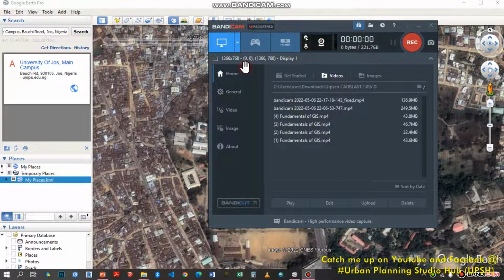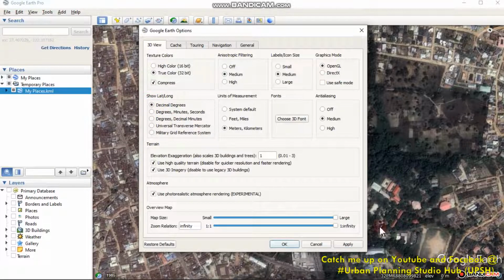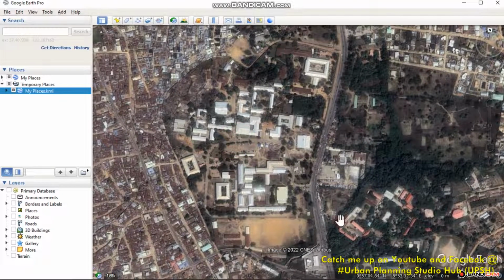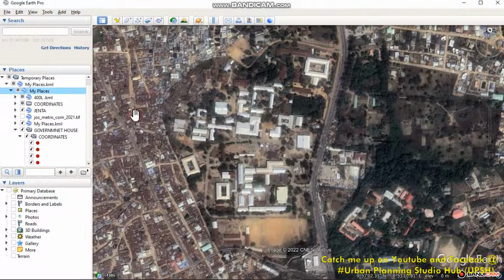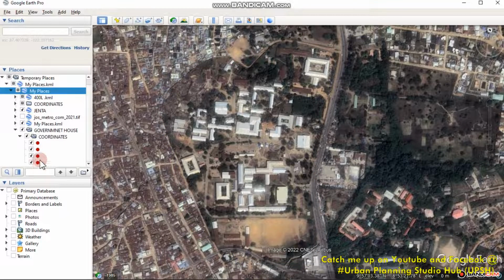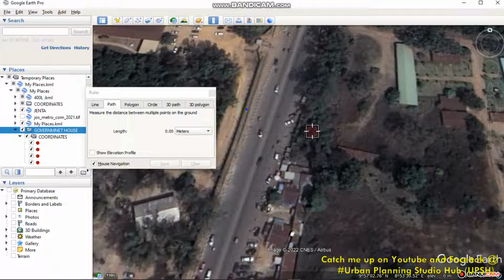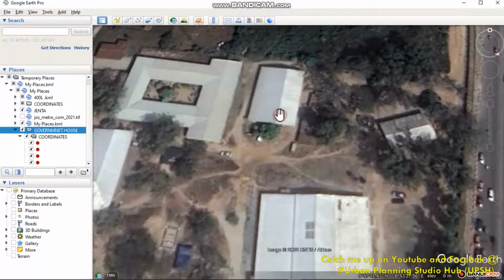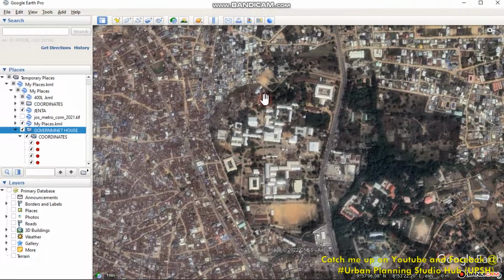(2) understanding Google Earth Pro